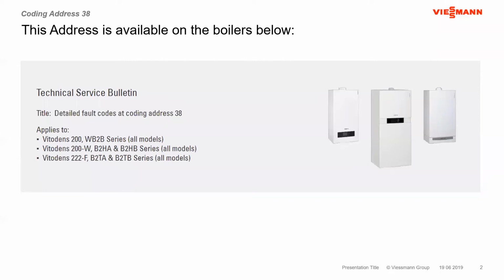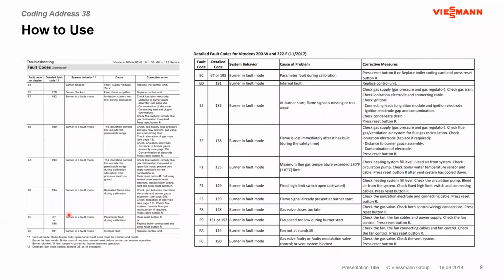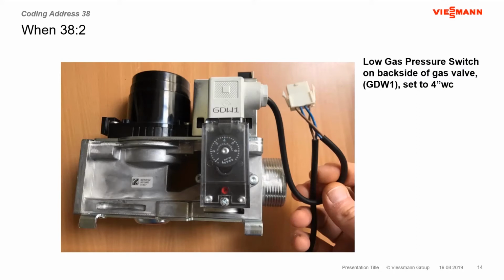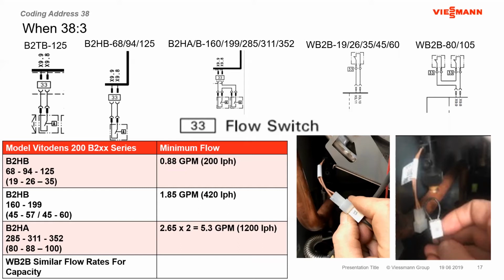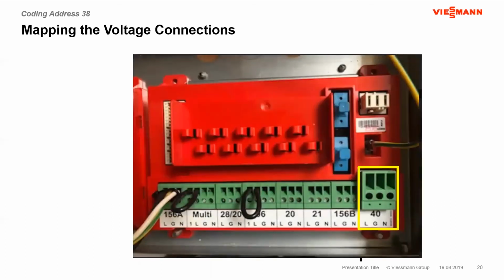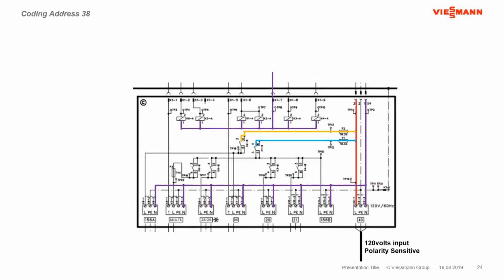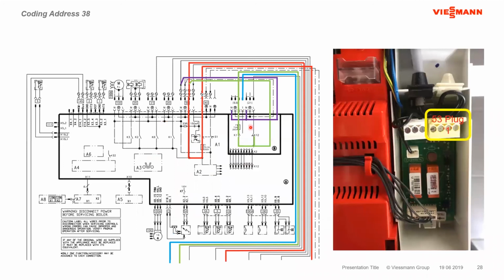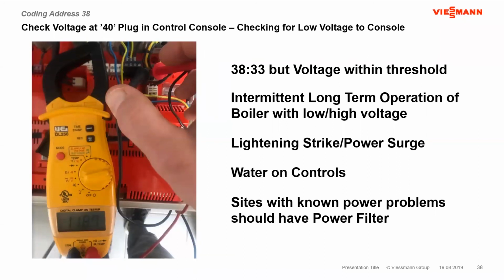Troubleshooting: Address 38 Webinar - August 5th 2020